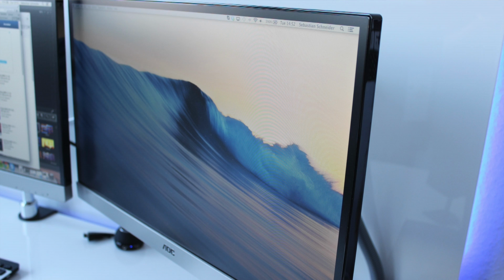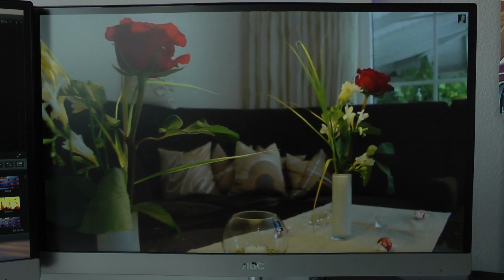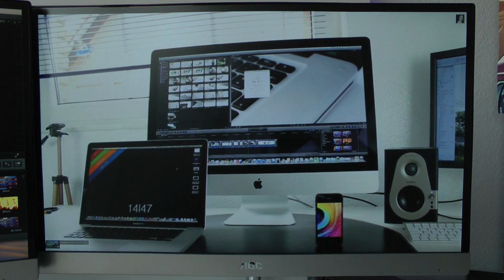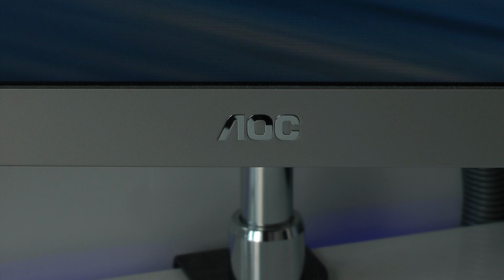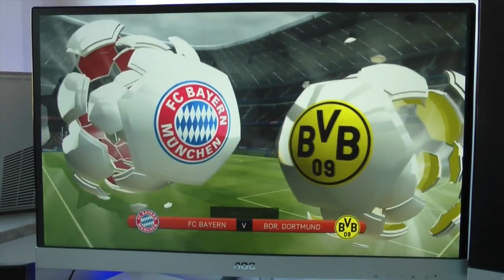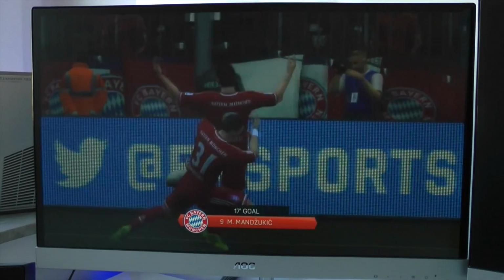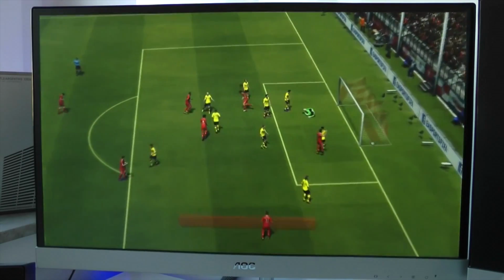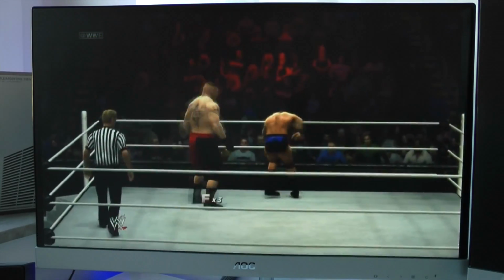AOC I236VM IPS LED Monitor Full Review (I2369v)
After using the AOC I2369VM for over 5 months now it is finally time for my full review. The I2369 is an excellent monitor for the price, the high quality IPS Panel not only has great color reproduction but also amazing viewing angles and even works well for gaming. Some of the highlights of this monitor the built in speakers as well as the VESA mount.